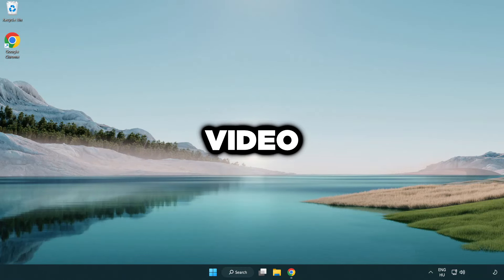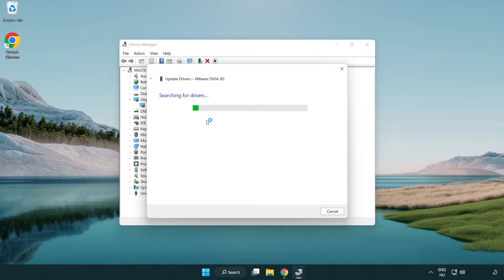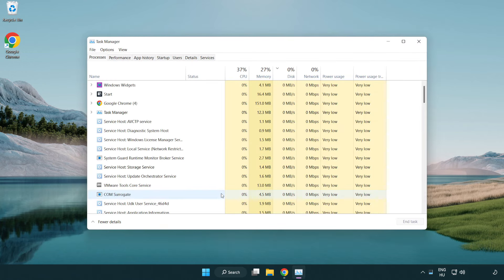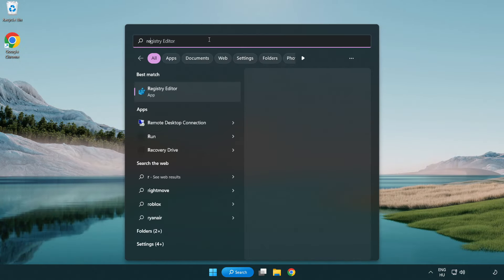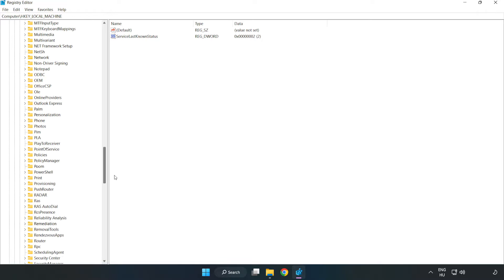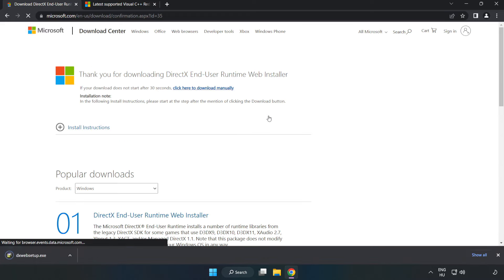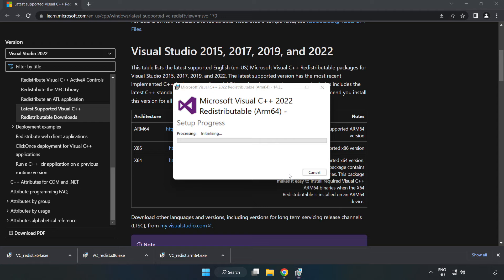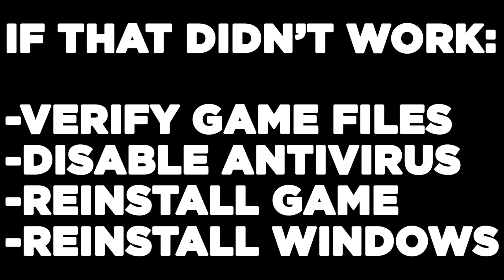How to FIX TEKKEN 8 Low FPS Drops & Lagging!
I'm going to show How to FIX TEKKEN 8 Low FPS Drops & Lagging!